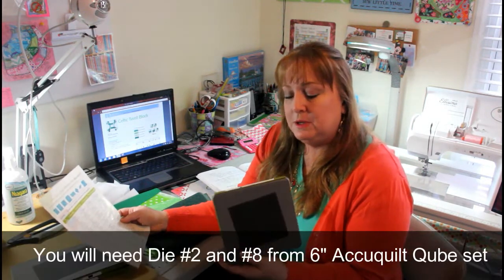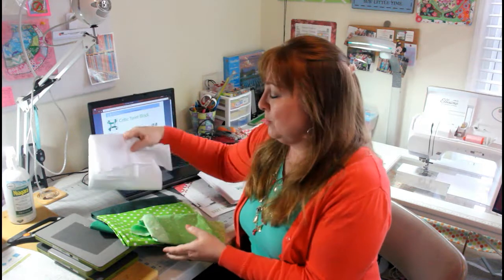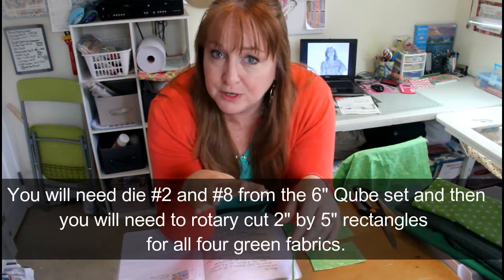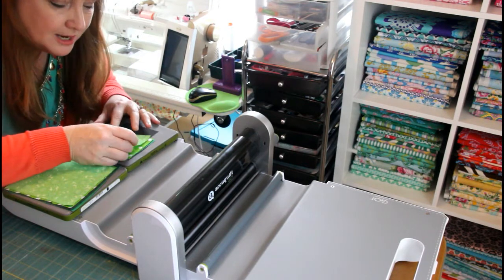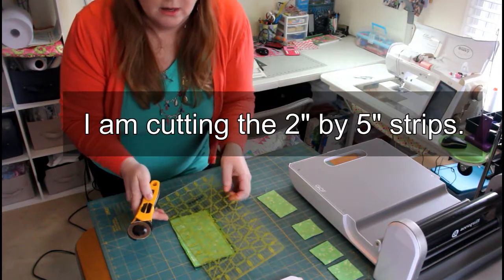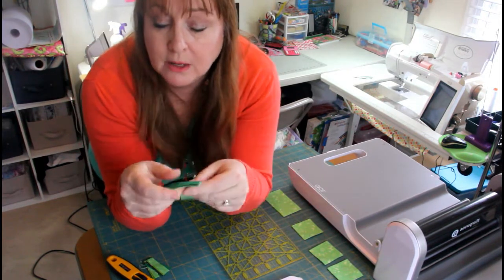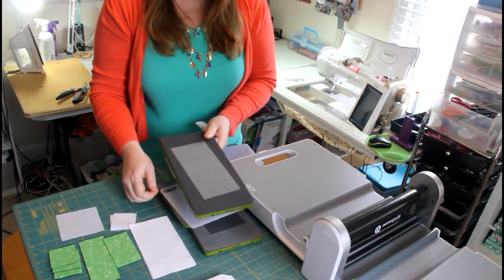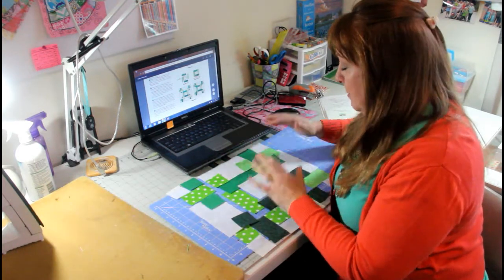Celtic Twist Block Part 1 using my Accuquilt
In today's video, I use my accuquilt Go and Qube dies to cut and lay out the Celtic Twist Block. The free McCall's Quilting pattern for the block is This is Block #1 for the March "Celebrate the Seasons" Wall Hanging. For more information about the wall hangings please check out the files in To get more information, inspiration and help, please visit me